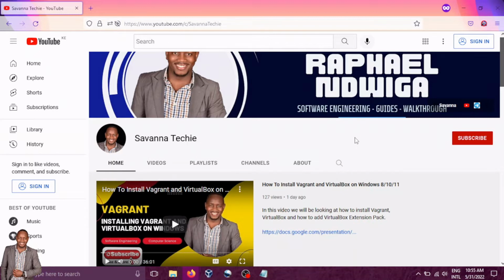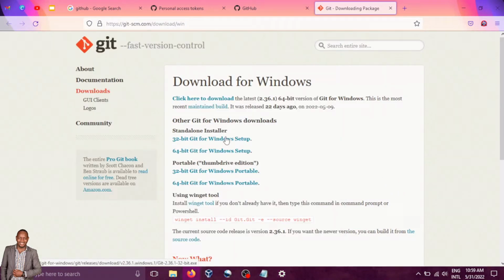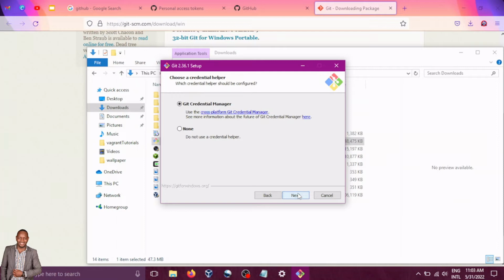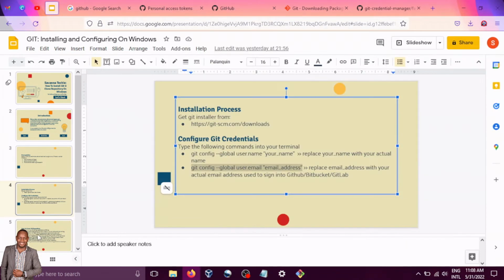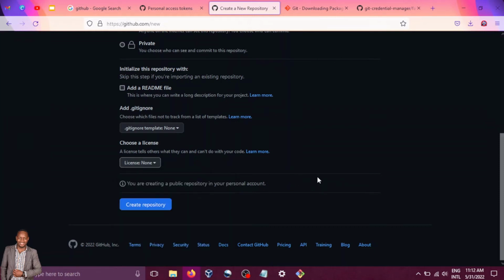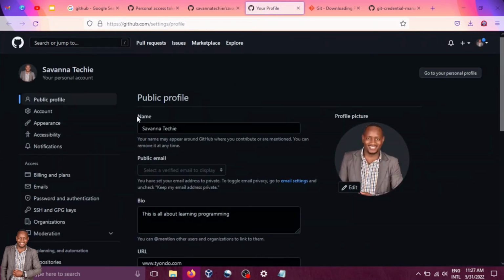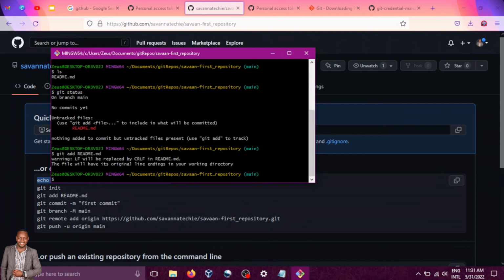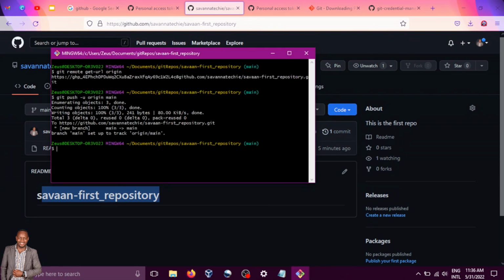Git Tutorial: Installing Git on Windows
Git tutorial on how to perform an installation on Windows and clone a repository from GitHub using PAT, Personal Access Tokens.